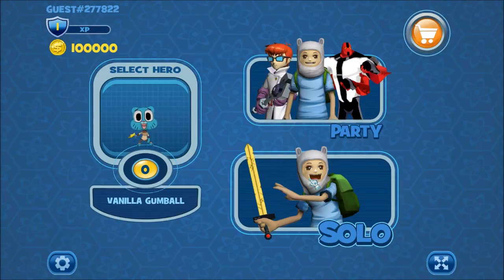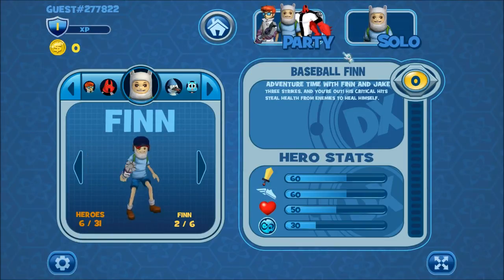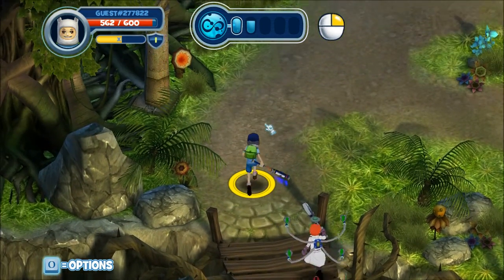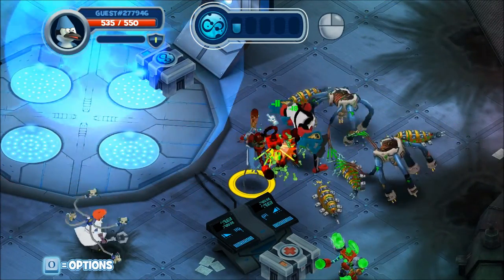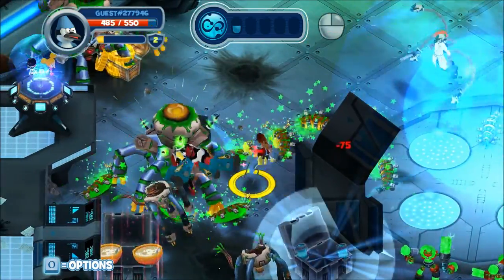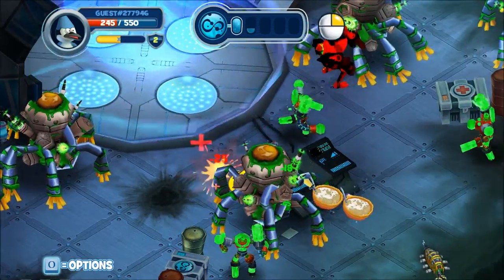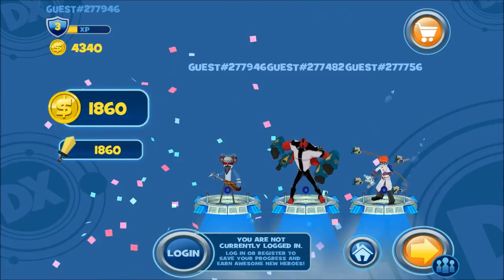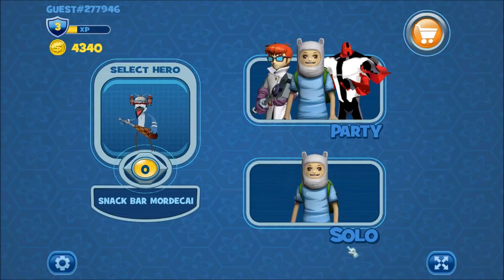Checkin' Out - FusionFall Heroes - Gameplay / Commentary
My little brother stops by to check out a browser based Cartoon Network game called "Fusion Fall Heroes".